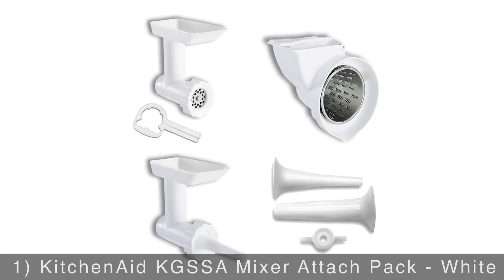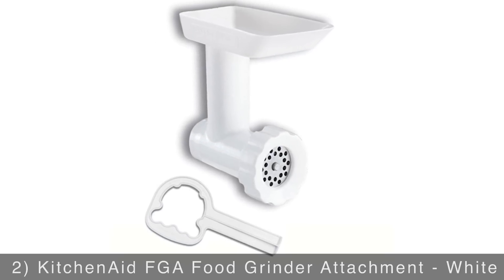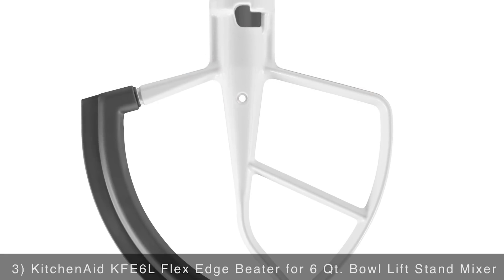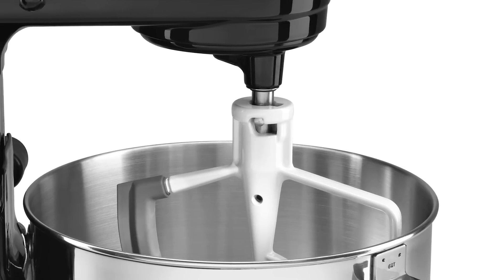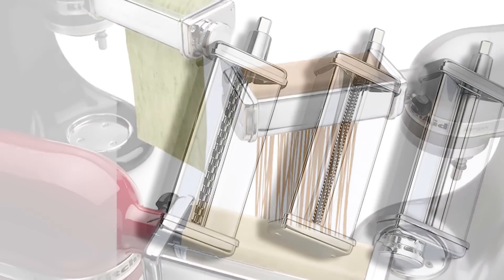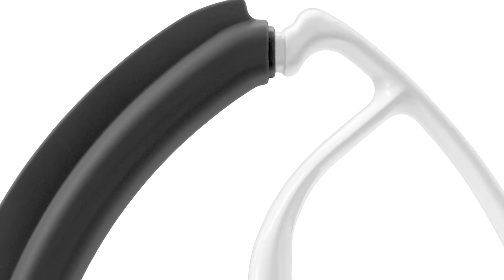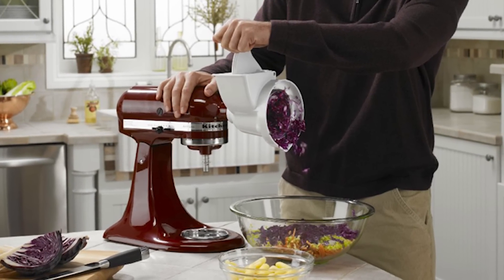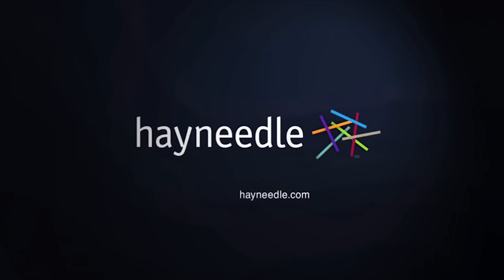Top KitchenAid Mixer Attachments| hayneedle.com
KitchenAid mixers have become kitchen essentials for home cooks and professionals. In this video we feature some additional accessories that you can pair with your mixer to prep all kinds of foods. All the KitchenAid mixer attachments shown here can be paired with any model of mixer made after 1990. These smart KitchenAid mixer accessories are perfect for making everyday dinners and special meals.

The KitchenAid mixer attach pack is one of the most versatile KitchenAid mixer attachments. Including a food grinder, sausage stuffer, slicer, and shredder, this pack is every cook’s delight. We also offer a grinder attachment in the KitchenAid mixer accessories that is designed for grinding meat, firm fruits, vegetables, dry bread, and cheese to perfection. Make your mixer more functional with the Flex edge beater that can handle the thickest dough and scrapes the edge of the bowl to incorporate every element into the mixture.

If you are a pasta lover, you can include the pasta roller and cutter set in your KitchenAid mixer attachments to make delicious pasta at home. Making lasagna, ravioli, thick, and thin pasta is a breeze with these accessories. Use the Flex edge beater tilt head with your mixer to incorporate multiple ingredients in a batter or dough more efficiently. The rotor slicer and shredder is also included in our KitchenAid mixer accessories to slice and shred fruits, vegetables, and cheese accurately. Roll out the pasta dough with ease with our efficient pasta roller for perfect thickness.

Take a look at the flex edge beater for beautiful batter and dough

Use our pasta drying rack to dry your fresh and homemade pasta before cooking